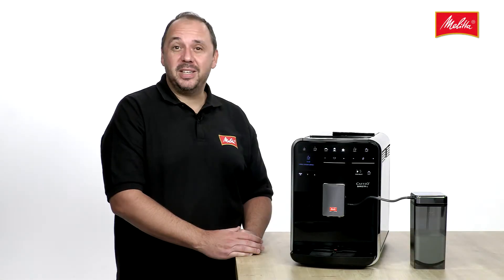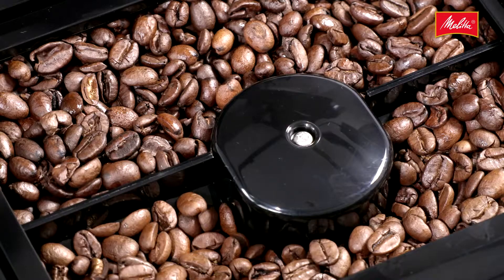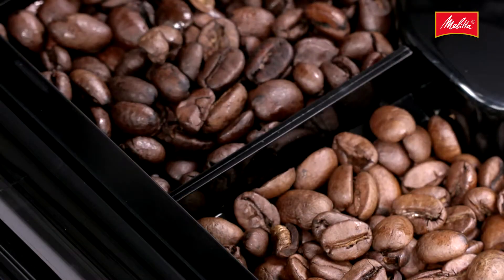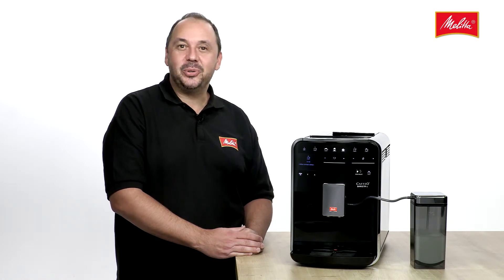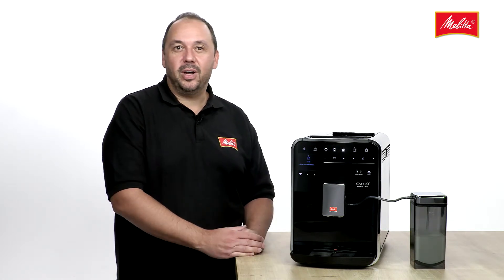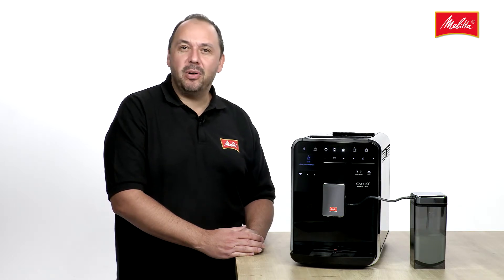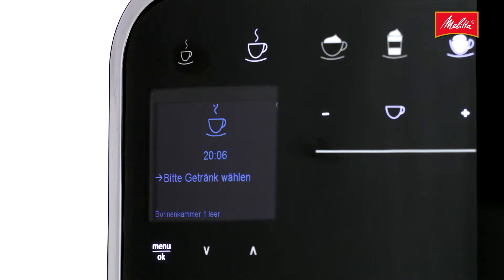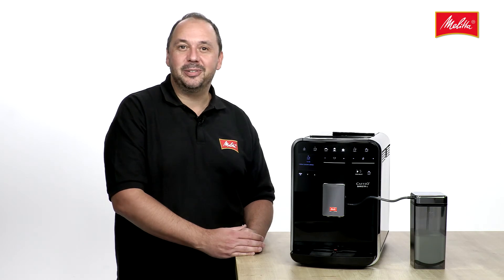Barista® TS - Bean Select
The innovative "Automatic Bean Select" function automatically selects the right bean variety for your favourite coffee from the dual chamber bean container.

So for example, the dark roasted beans in the left bean compartment for a strong espresso, or the light roasted ones in the right compartment for a milder cafe creme, with hot cream.

And thanks to the active bean monitoring, the Barista® TS will also let you know when it is running out of beans. Meaning you can always top them up before the bean container runs out .